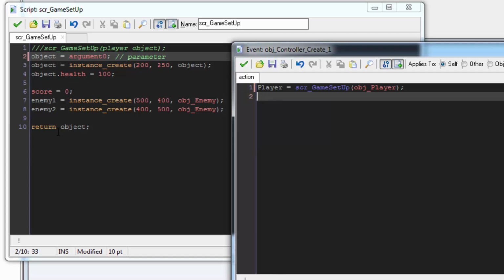Using Functions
This is the twelfth video in the intro to Coding Concepts series. We're taking a look at functions, and how to use them.